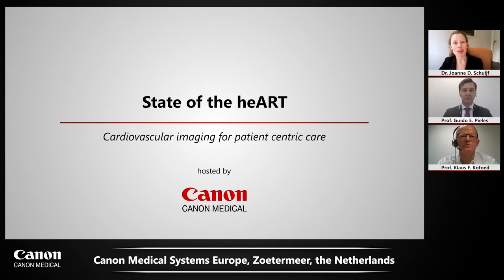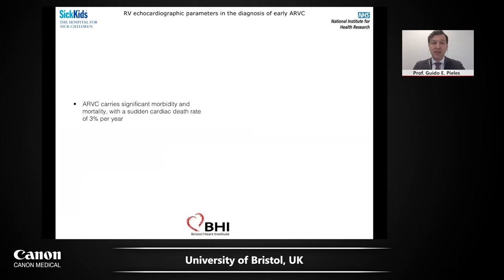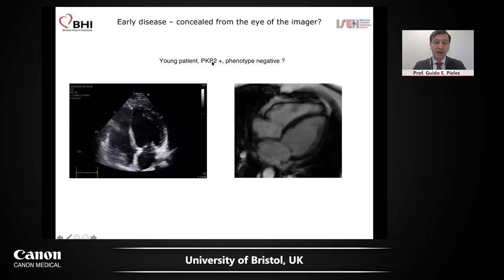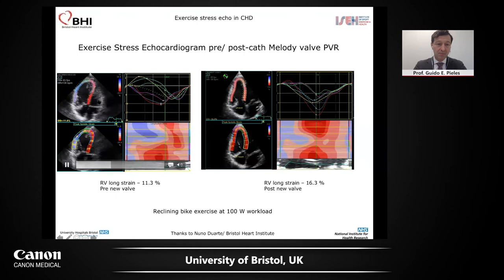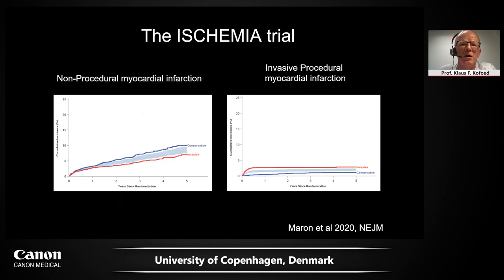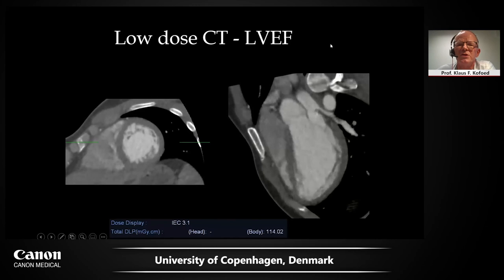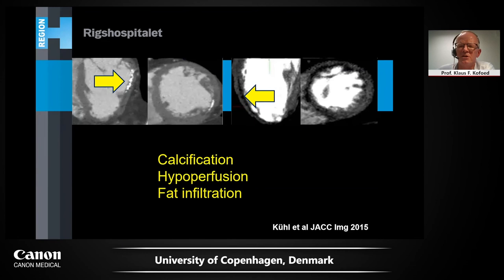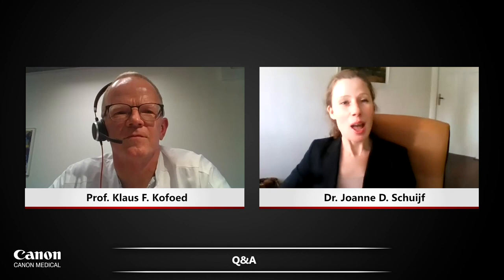CANON WEBINAR |State of the heART: Cardiovascular imaging for patient centric care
Discover how to use advanced functional imaging with echocardiography and MRI to detect subclinical disease and learn about the central role of comprehensive cardiac CT using state of the art technology for patient centric clinical decision making in coronary syndromes.
Learn from Prof. Guido E. Pieles how to use advanced functional imaging with echocardiography and MRI to detect subclinical disease. Meanwhile Prof. Klaus F. Kofoed will give his perspective on the central role of comprehensive cardiac CT using state of the art technology for patient centric clinical decision making in coronary syndromes. All based on the latest guidelines and clinical trials.